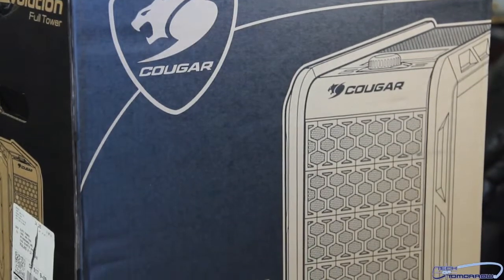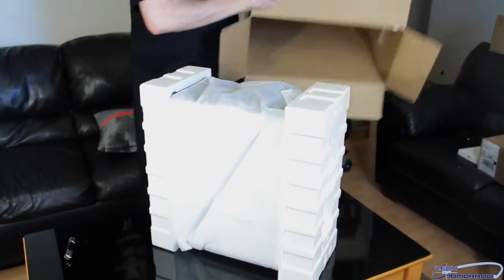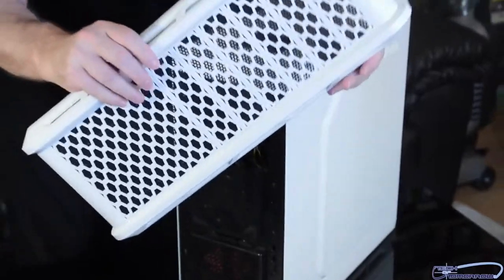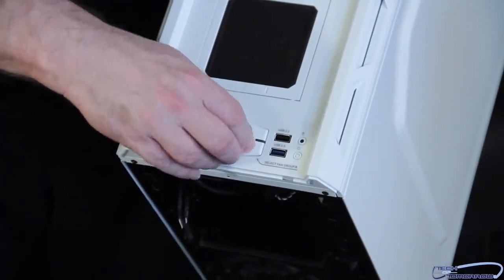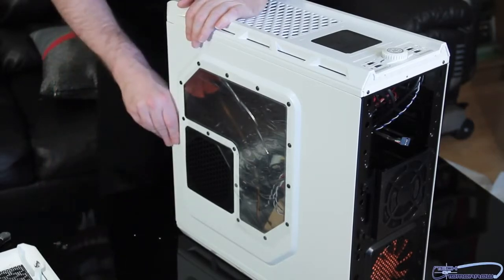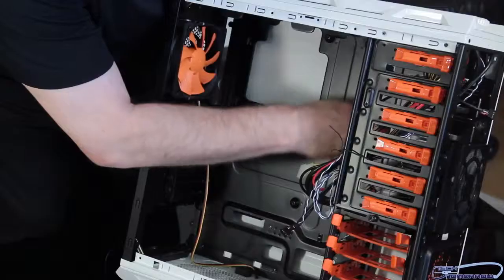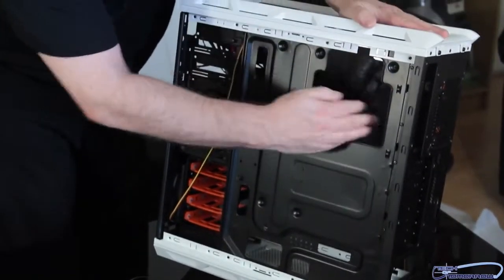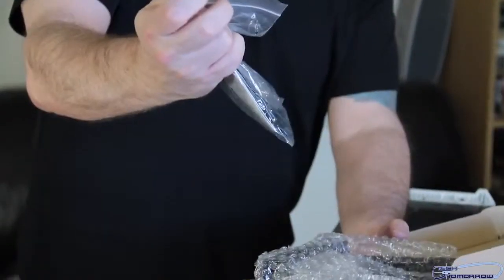Cougar Evolution White SECC ATX Full Tower Case Unboxing